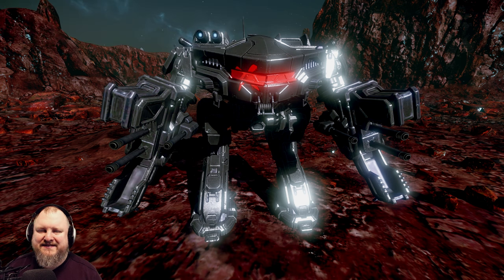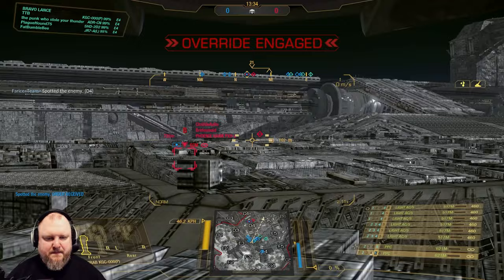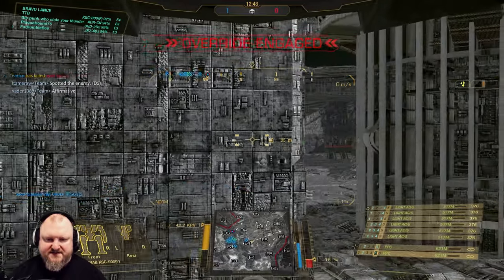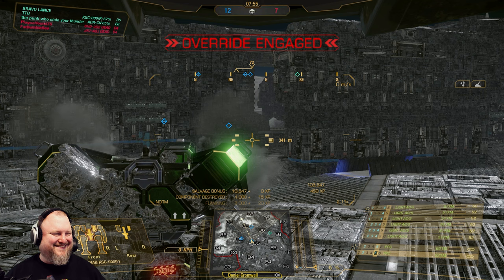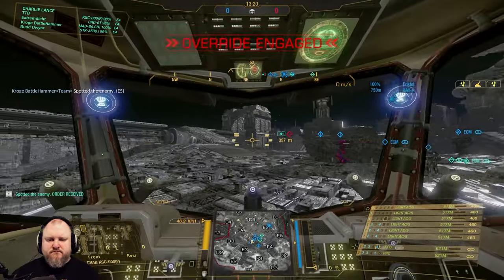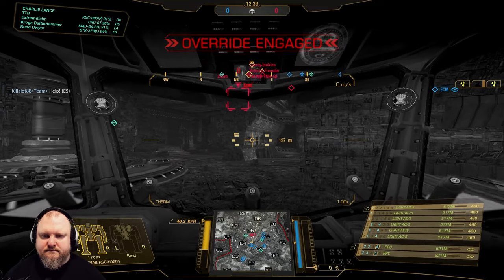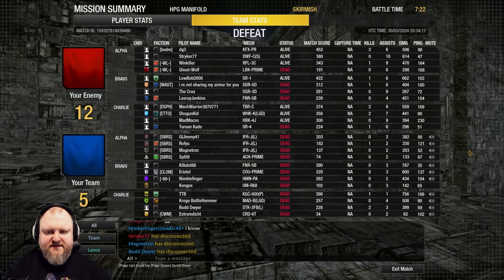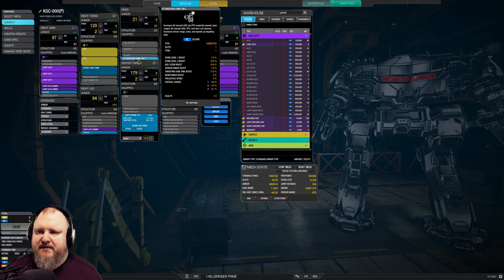Are SIX LIGHT AUTOCANNONS good? - King Crab - German Mechgineering #933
The King Crab 000 has the ability to run a variety of arm-powered ballistics builds including this 6x L-AC5 setup combined with PPCs. But how good does it actually handle? Let's find out together. Enjoy!

00:00 Intro and Match 1
07:10 Match 2
13:40 Build

CPU: AMD Ryzen 7 5800X3D
RAM: 64GB (4x16GB) G.Skill Trident Z Neo DDR4-3600 DIMM CL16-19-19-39 Kit
Mainboard: ASUS ROG Strix X570-E Gaming
GPU: Gigabyte GeForce RTX 4070 Ti 12GB EAGLE OC
PSU: Seasonic Prime 80+ Titanium]
SSD: 2x Samsung PCIE4 NVME 1TB, Samsung PCIE4 NVME 2 TB
HDD: 20TB Toshiba Enterprise MG10ACA20TE
External HDD: WD MyBook 18TB
Monitor: Alienware AW2723DF 280hz
Case: Cooler Master MasterCase H500P Mesh
CPU Cooler: Noctua NH-DH 15
Thermal Paste: Thermal Grizzly Kryonaut

Keyboard: Corsair K95 RGB - (New Alternative K100)
Mouse: Logitech G903 Lightspeed
Mousepad: Roccat Taito

Microphone: Rode NT USB
Mic Arm: Rode Mic Arm
Headphones: Beyerdynamic T90 (Alternative)
Headphones AMP: FiiO K5 Pro
Streamdeck: Streamdeck XL